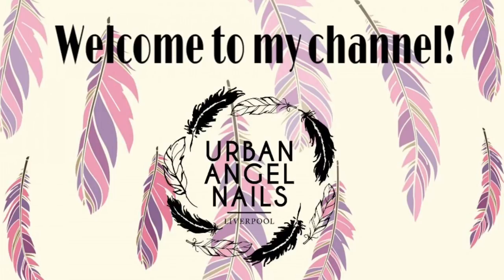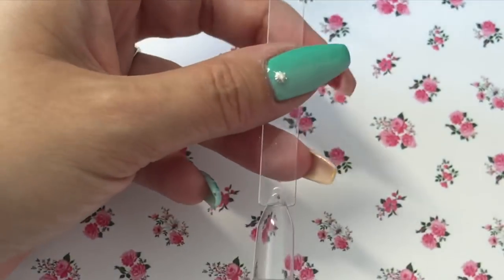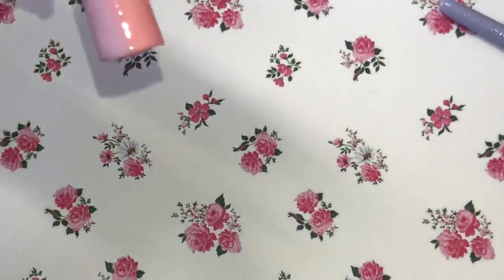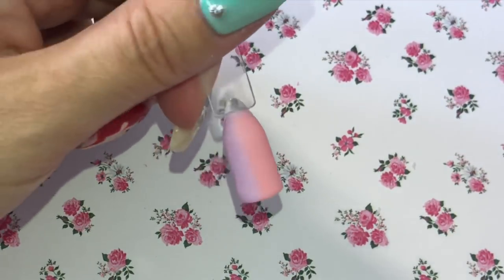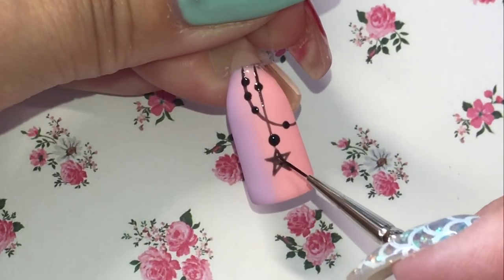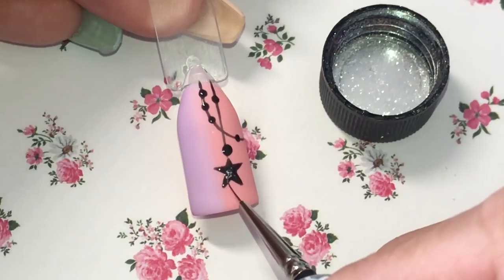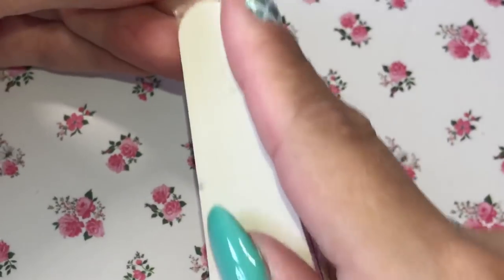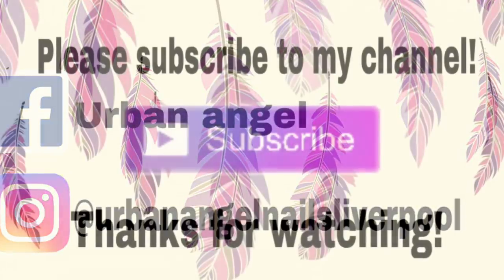⭐️💕Starstruck ombré nail art tutorial 💕⭐️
Using magpie beauty products and tools I’ll show you how to recreate the stardust ombré and jewel chain design ⭐️